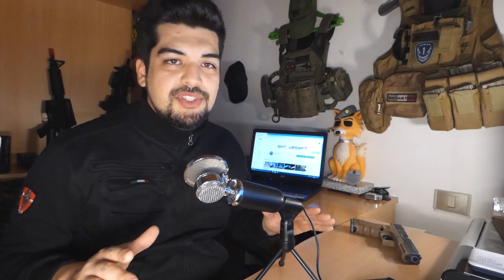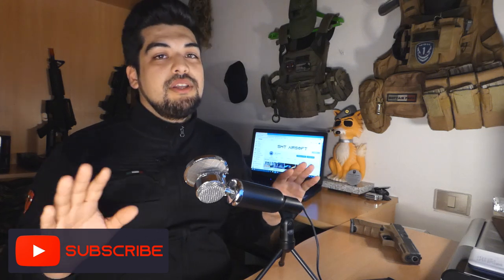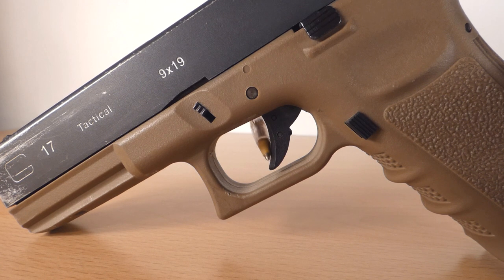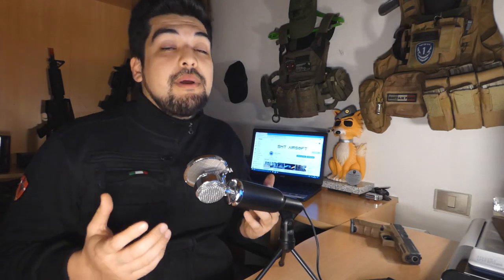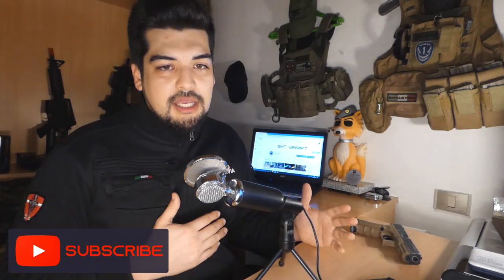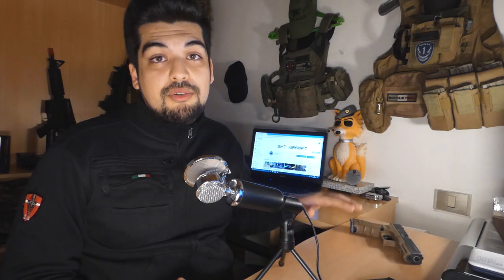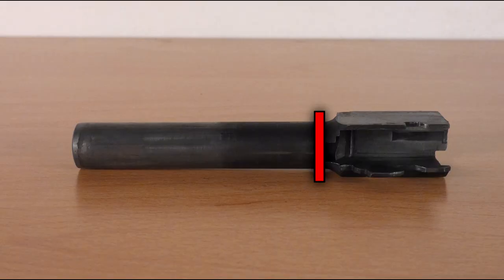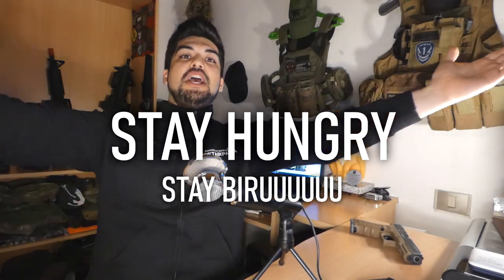GLOCK G17 Si o NO - Review G17 WE "SMT AirSoft"